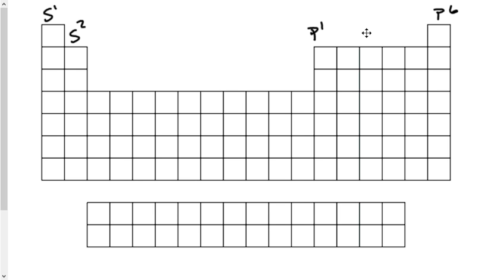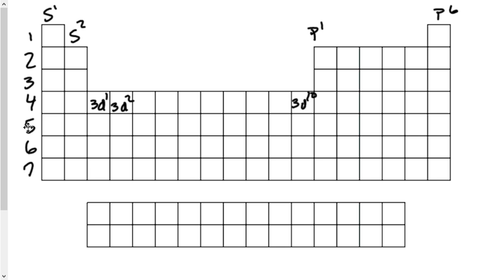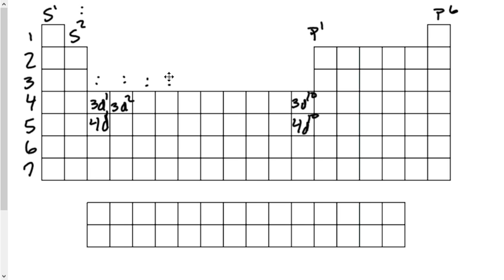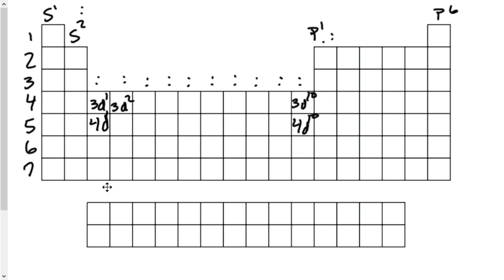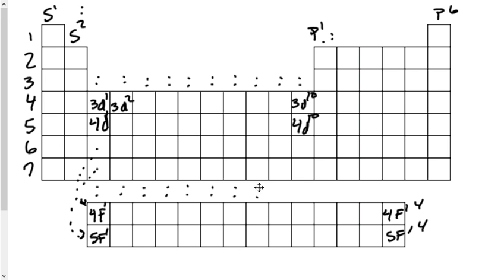Electron Configurations and the Periodic Table Part 2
This part of the electron configurations introduces the d orbital and the f orbital blocks on the periodic table.  It also describes the general pattern for the electron dot diagrams.  No exceptions are discussed.